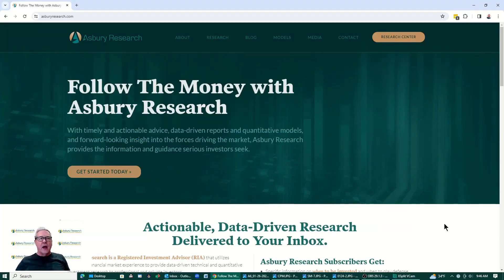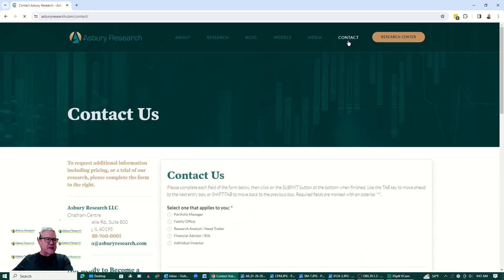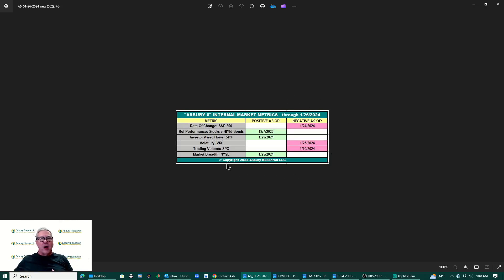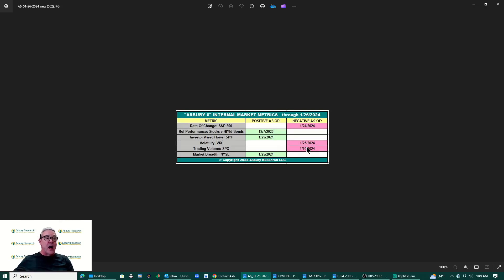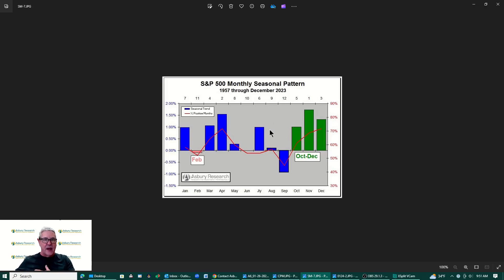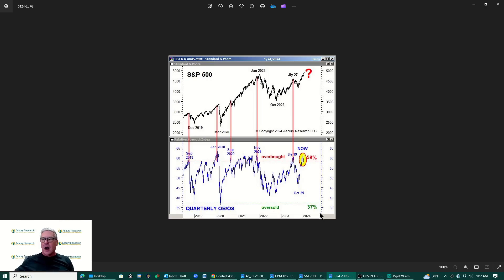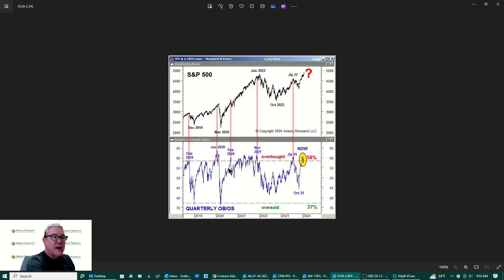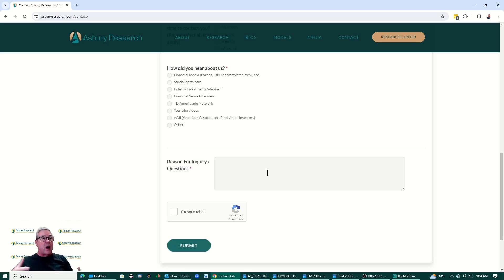Asbury Research's Following The Money: January 28th, 2024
he Following The Money Podcast features John Kosar's latest views on the financial markets based on Asbury Research's data-driven approach to investing and proprietary quantitative models.